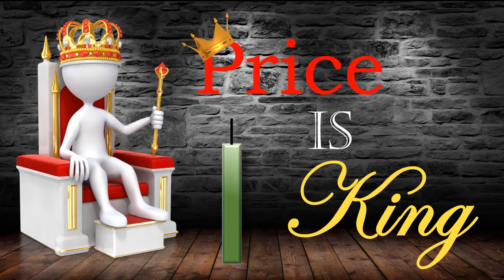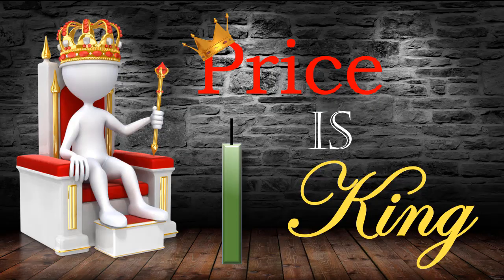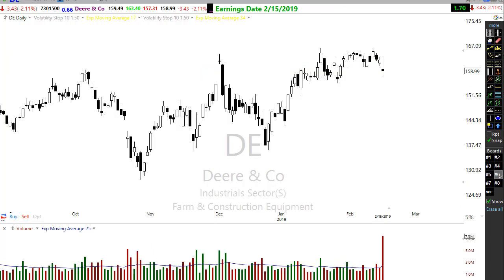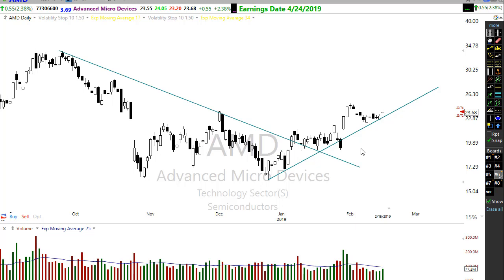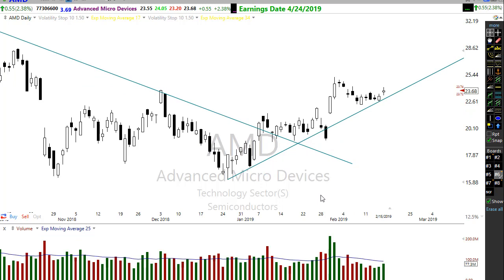Price is King - Keeping it simple & become a student of price action!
My personal trading is story is no different than most traders that finally figure out how to make a living in the business of trading.  Years of struggle and frustration let me ready to quit and poorer for the effort.

Refusing to give I finally came across the truth that turned around my trading and changed my life forever.  That truth is that Price Is King!  After years of chasing around looking for perfect indicator or combination there of I realized the key had been right there on my charts this entire time.  Price!

I cleaned up my charts, became a dedicated student of price action and adopted the principle of keeping it simple.  Price truly is King.  We only make money when Price moves yet most traders focus their attention on everything except what price is doing.

During this video I go through some of the basics of price action trading and truly hope it changes your trading as significantly as it has mine.  If you need some additional help continue to watch the other videos on this channel.  I hold nothing back in my effort to help other traders succeed.